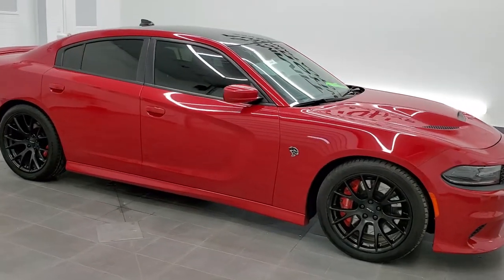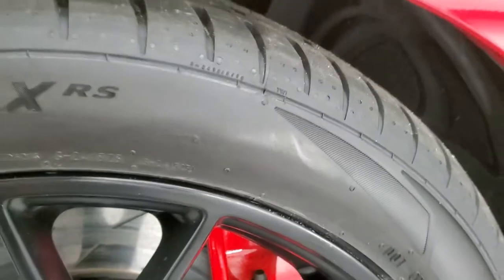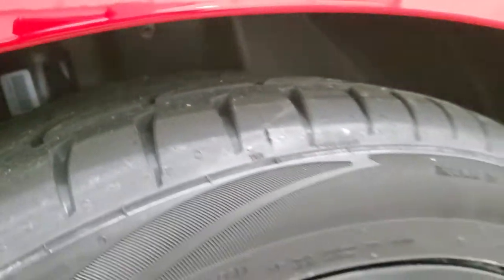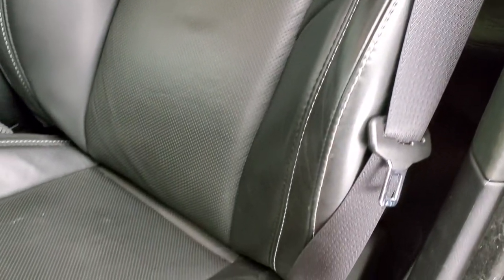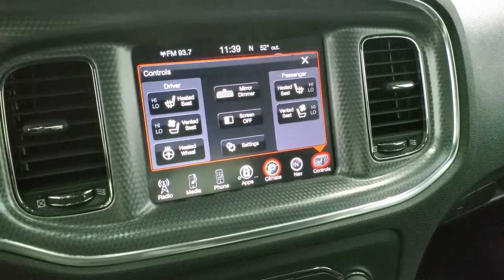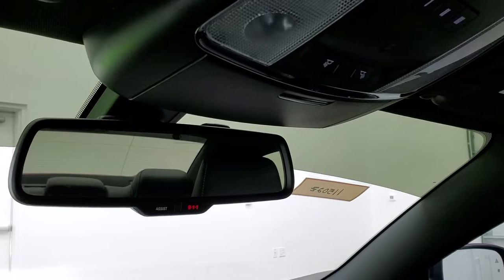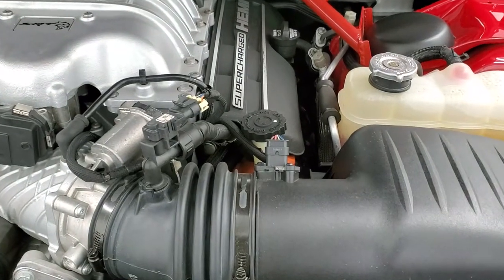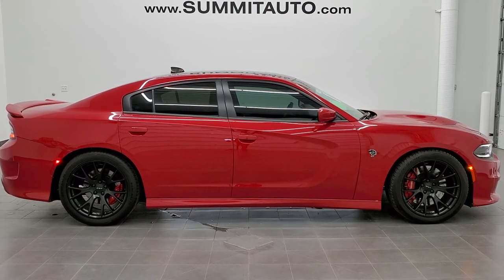2016 DODGE CHARGER SRT8 HELLCAT REDLINE TRICOAT WALK AROUND REVIEW 11502Z SOLD! SUMMITAUTO.com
This 2016 DODGE CHARGER SRT8 HELLCAT WITH NAV IN REDLINE TRICOAT PEARL FOR SALE IN FOND DU LAC OSHKOSH WISCONSIN 54935 is the vehicle we did walk around review of today.

Thank you for checking out this video of this 2016 DODGE CHARGER SRT8 HELLCAT WITH NAV IN REDLINE TRICOAT PEARL FOR SALE IN FOND DU LAC OSHKOSH WISCONSIN 54935

STOCK: 11502Z
PRICE: $54,999
MILES: 12,868
MAKE: DODGE
MODEL: CHARGER
VIN: 2C3CDXL90GH199744
LOCATION: FOND DU LAC OSHKOSH WISCONSIN, 54937 TRUCKS ON 41

CLEAN TITLE HISTORY! 6.2 Liter V8 Hemi Supercharged Hellcat Engine Hell Cat, 707 Horsepower, Four Door Sedan, Hellcat Package Hell Cat, 8 Speed Automatic Transmission, Automatic Transmission Center Console Shifter, Rear Wheel Drive RWD 4x2 Two Wheel Drive, Factory GPS Navigation System, Reverse Backup Camera Rearview Camera, Dual Rear Exhaust, Blind Spot Monitoring with Rear Cross-Path Detection, Non Smoker, Dual Power Air Conditioned Ventilated and Heated Seats, Black Ebony Leather Seats, Bucket Seats, Memory Driver's Seat, 2nd Row Heated Seats, Memory Passenger's Seat, Heated Power Mirrors with Blindspot Indicators, Electronic Stability Control Traction Control ESC, Painted Alloy Rims Premium Wheels, Four Wheel Disc Brembo Brakes, Decklid Spoiler, Fog Lights, HID High Intensity Discharge Headlights, LED Running Lights, Rear LED Racetrack Tail Lamps, Reverse Sensors, Easy Fuel Capless Fuel Fill, Chrome Tipped Exhaust, Cowl Induction Sport Hood, AM / FM Radio Tuner, Sirius/XM Satellite Radio Capabilities Sirius / XM, Uconnect (R) 8.4 AM/FM System 8.4 Inch Touchscreen with AM/FM, 7-Inch Multi-View Display, Harmon / Kardon Premium Audio Sound System Harmon/Kardon, 911 Assist System, U Connect Hands Free Bluetooth Hands-Free Phone System Blue Tooth, Auxiliary MP3 Jack Portable Audio Connection, SD Card Slot, USB Jack Portable Audio Connection, Enter-N-Go System Keyless Entry System, Keyless Entry with Factory Remote Start, Push Button Start, Rear Window Defroster, Adjustable Height Seatbelts, Driver and Passenger Front Air Bags, L.A.T.C.H. Child Safety System, Side Curtain Air Bags SRS Safety Restraint System, Heated Steering Wheel Multi-Function Steering Wheel Controls, Homelink System with Three Programmable Buttons for Garage Doors, Lighting Systems & Security Systems, Compass, Outside Temperature Display and Mileage Display, Dual Multi-Zone Climate Control , Fold Down Rear Seats, Factory Floormats, Machined Metal Dash Trim, Air Conditioning AC, Cruise Control, Power Locks, Power Windows, Automatic Headlights Autolamp, Power Tilt/Telescope Steering Wheel, Redline Coat Pearl, CLEAN AUTOCHECK! Very very clean inside and out! This is one of the sharpest 2016 Dodge Charger Hellcat cars we have ever had on our lot! Make your move before this super clean ride is gone!

STOCK: 11502Z
PRICE: $54,999
MILES: 12,868
MAKE: DODGE
MODEL: CHARGER
VIN: 2C3CDXL90GH199744